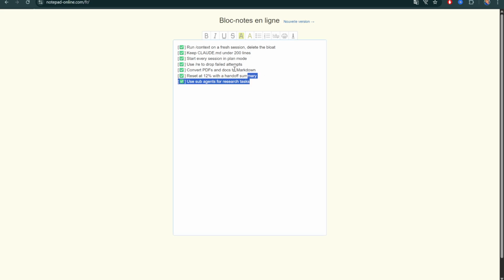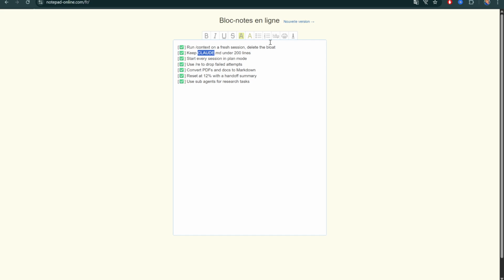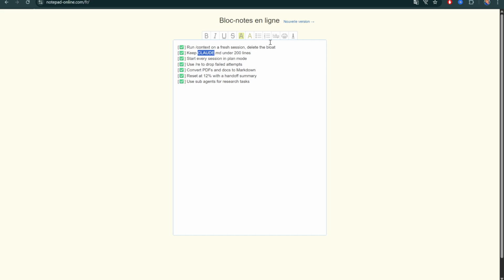claude token trick that saves thousands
Hello everyone, in this video I will show you how to effectively manage your "llm tokens" when working with "claude ai" for coding and research. We'll explore methods for "context engineering" and "prompt optimization" to ensure efficient token usage. This guide provides practical steps to help with "cost management" and optimize your "claude code" interactions.